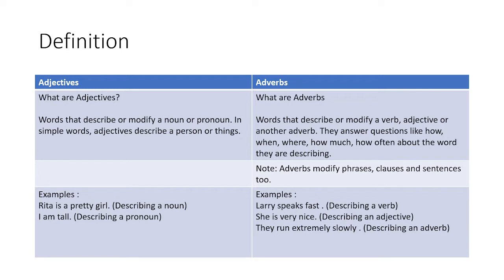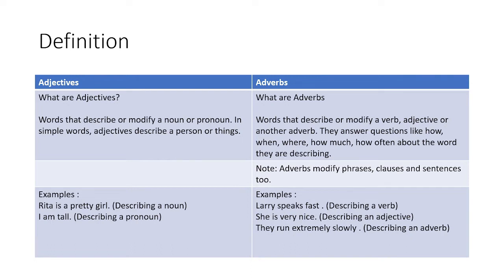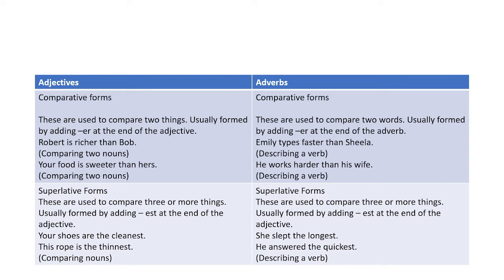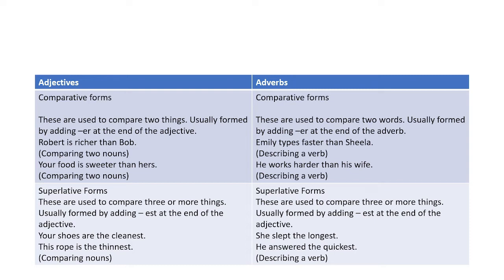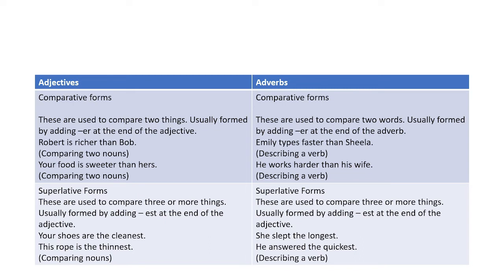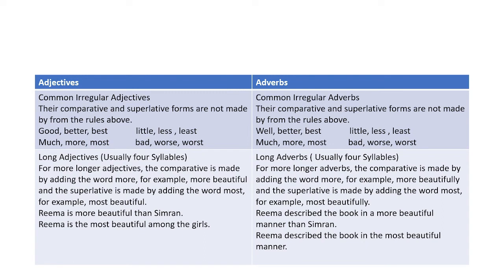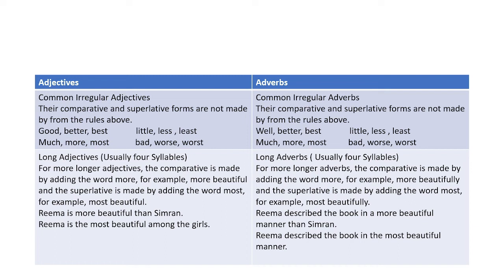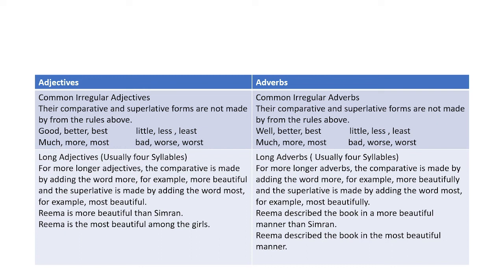Adjective and Adverb